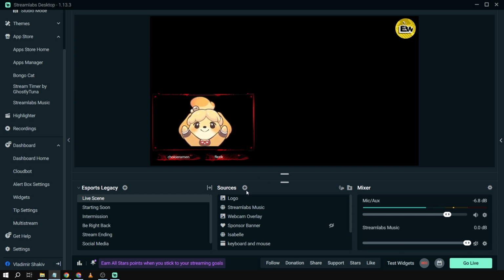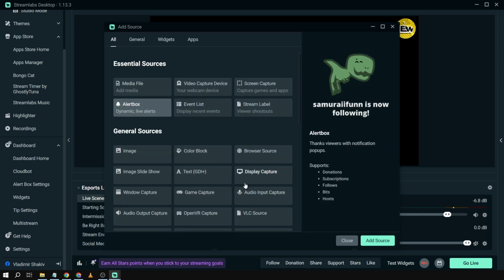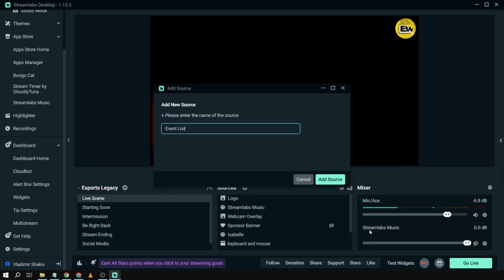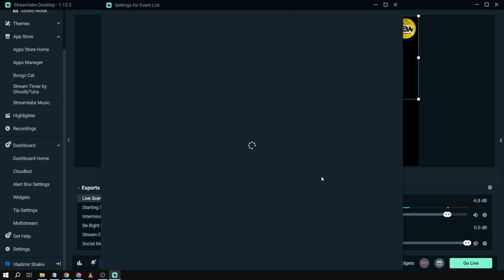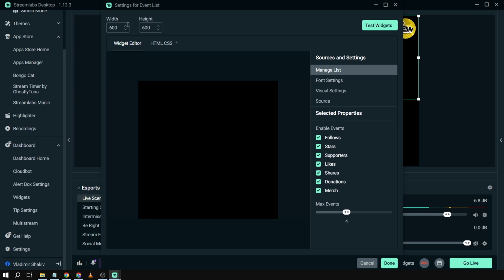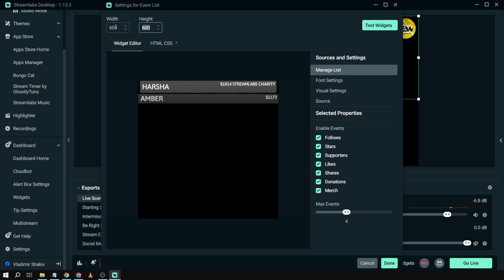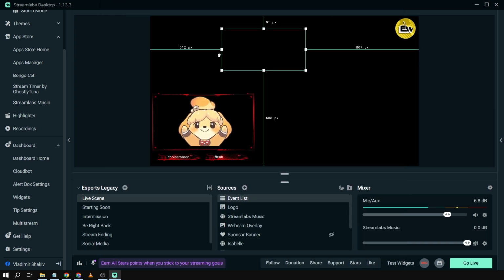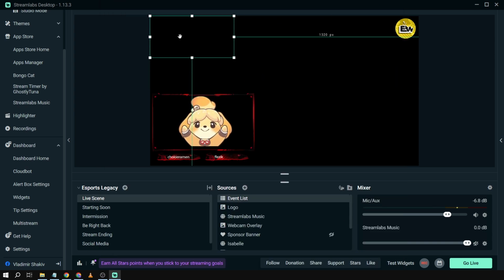How to Add Event List on Streamlabs OBS (2025)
Here's how you can add event list on Streamlabs easily. In the end of this video, you will be able to know how to setup event list in Streamlabs OBS quickly.